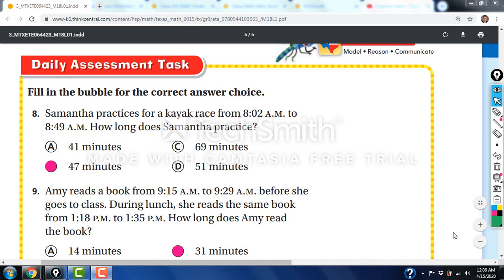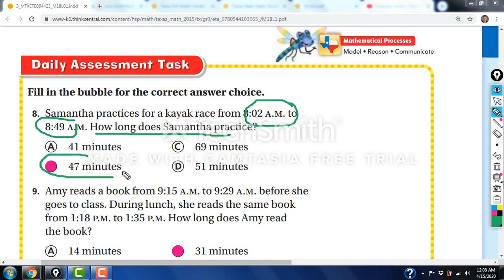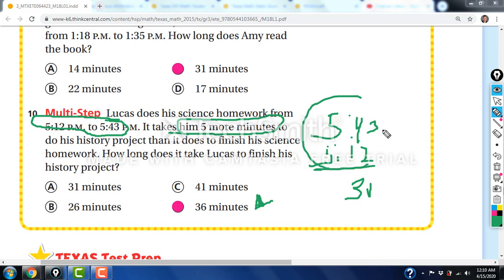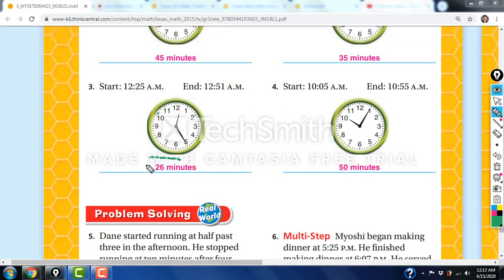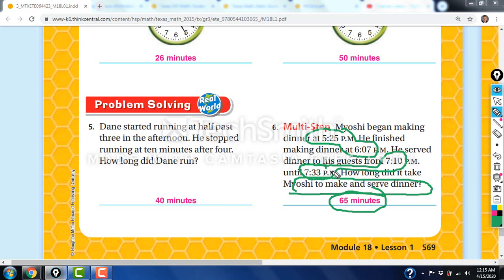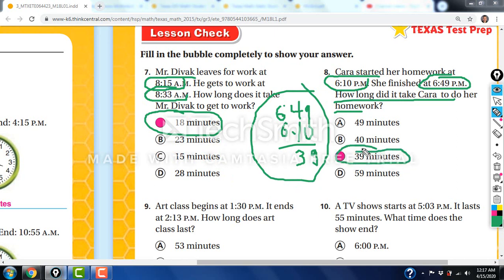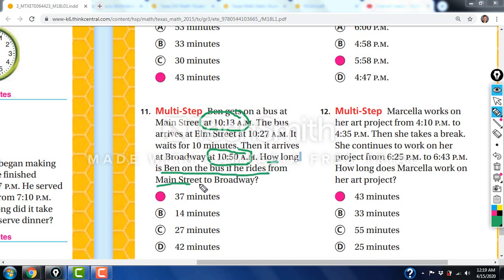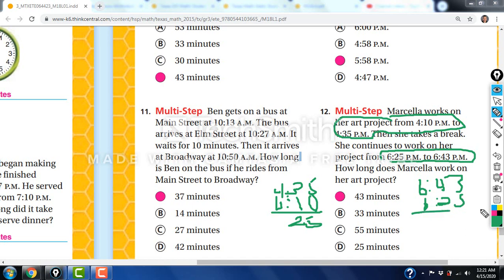18 1 Homework Review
18 1 Homework Review